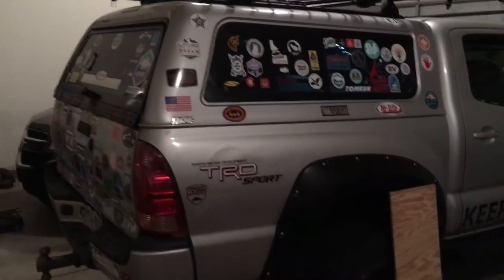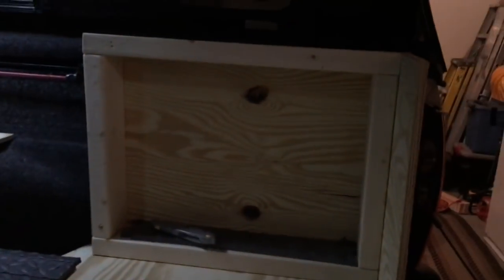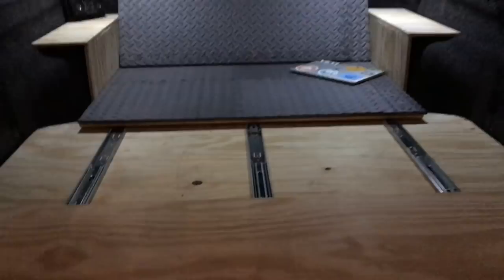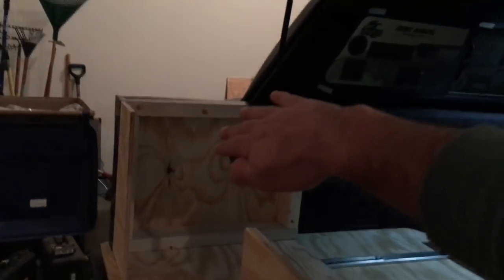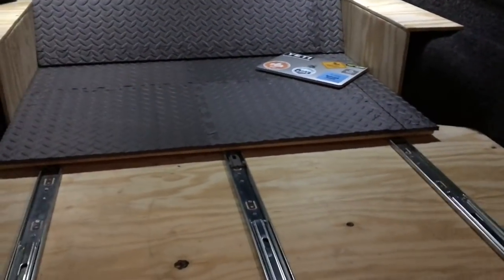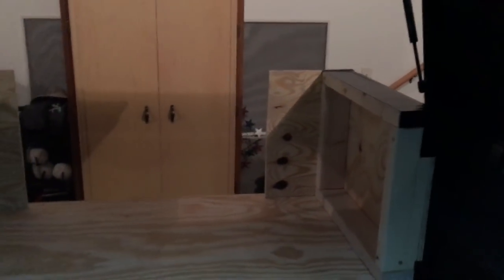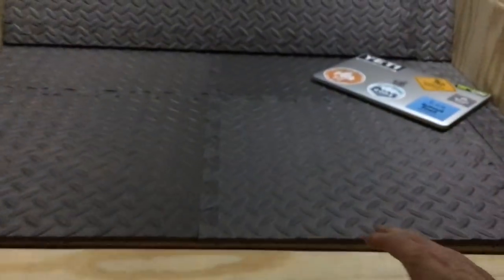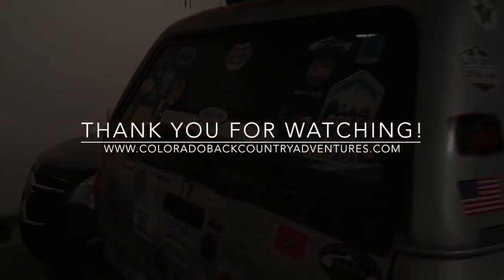Truck Build Design Guide: Part 5 - Adding 2 feet of sleeping area to my short bed Tacoma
The design guide is up for sale on my website at the following

Day 5 - finished the lower half of the slide out today, glued and screwed all the wood together, and started on the side shelves. Lots of progress today!

I''m launching an outdoor adventure podcast mid to late May 2018.